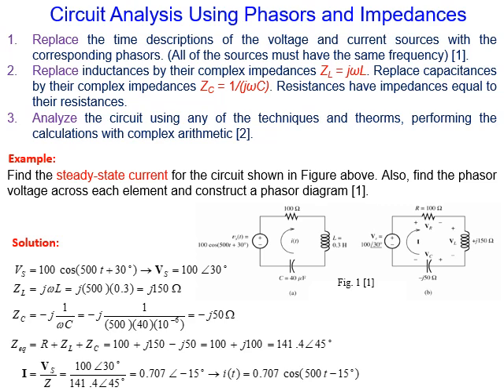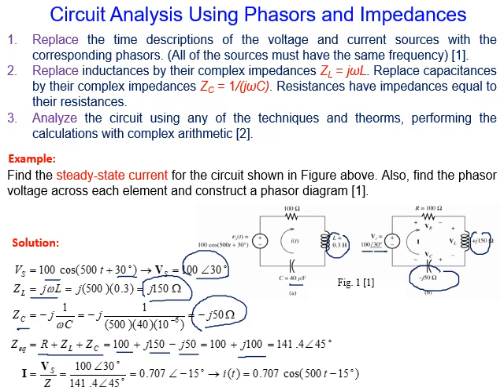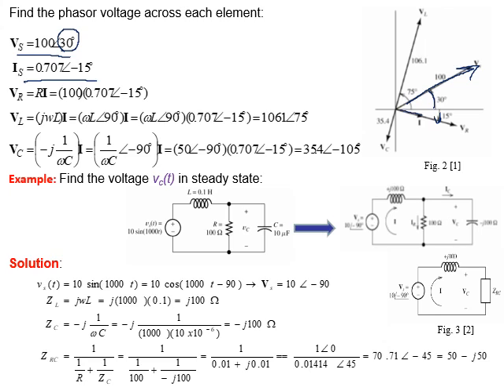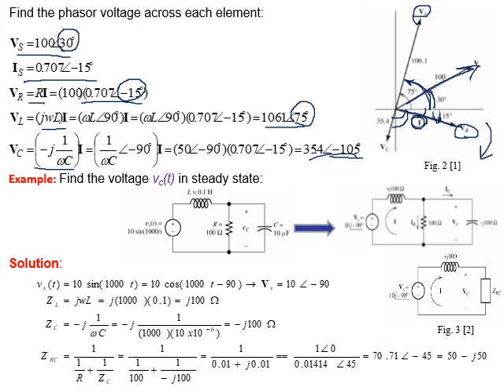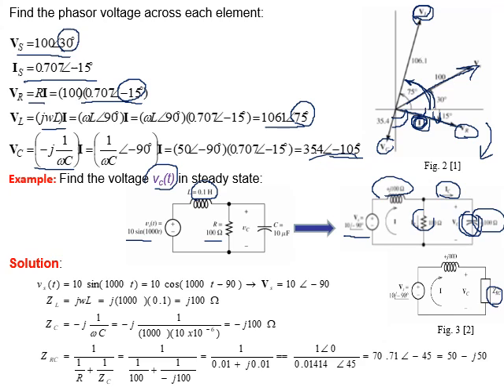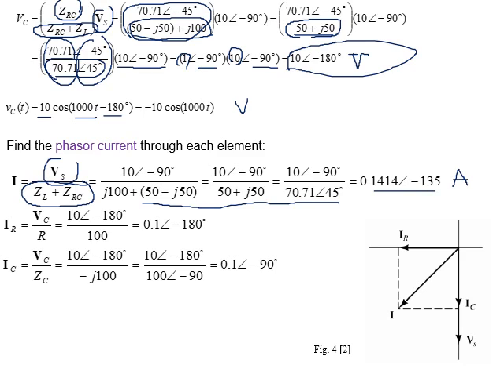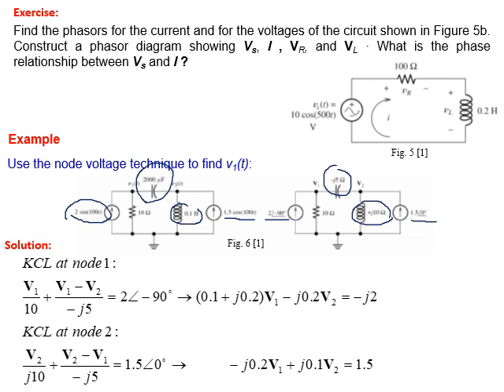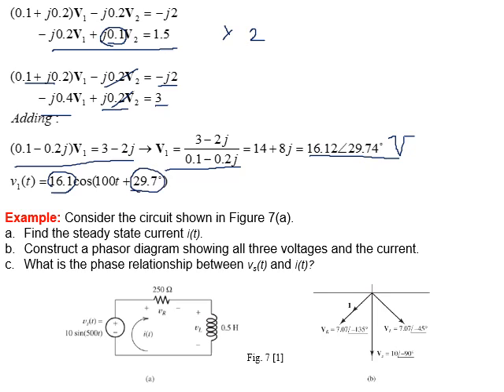ELEC2200 Module 1 Week 3 Part 1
Electrical & Electronic Circuit Analysis